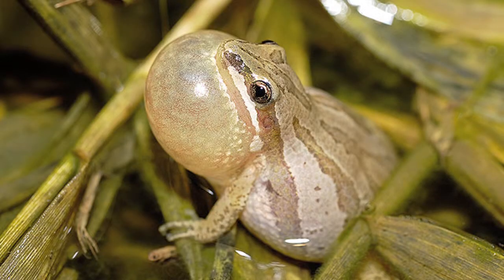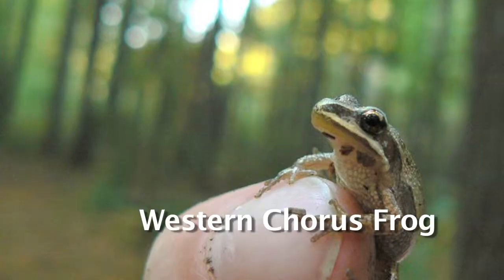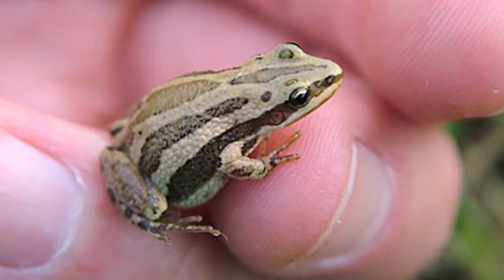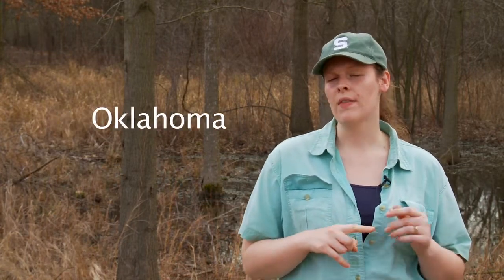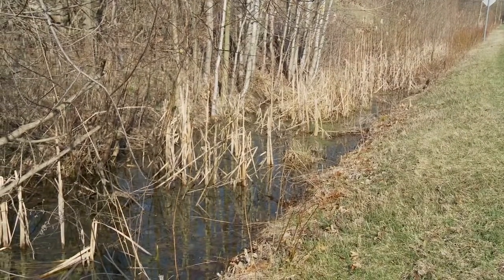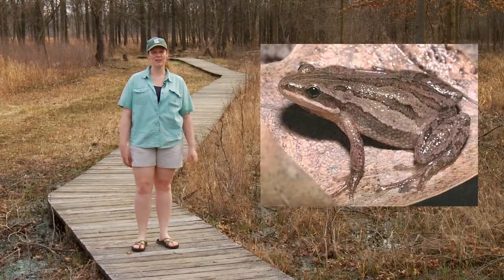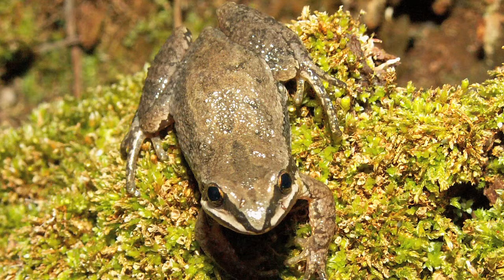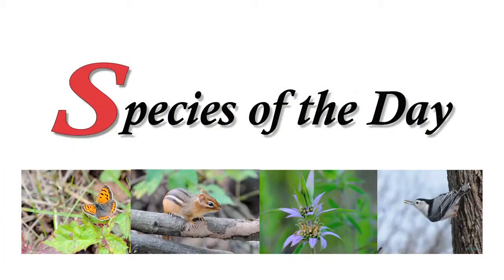Chorus Frog - Species of the Day Eps. 5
Thanks to Dennis M. for helping out in production, and to Kat B and Dan for the amplexus pics.